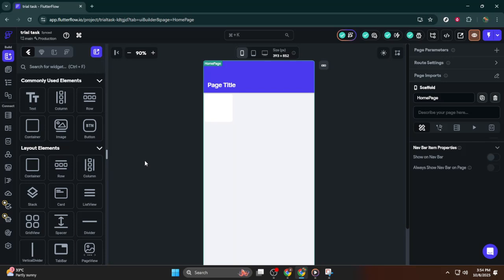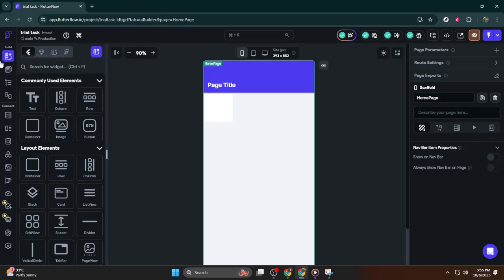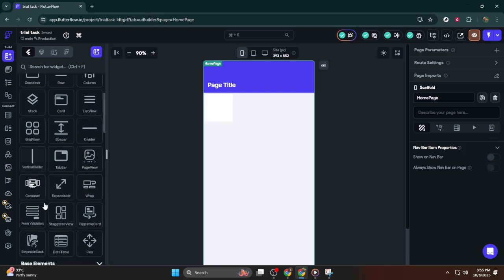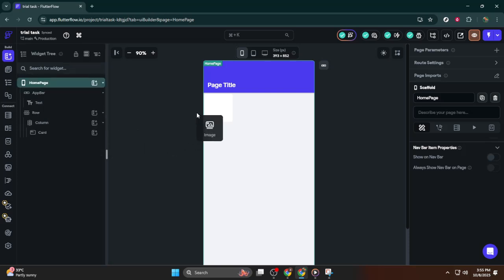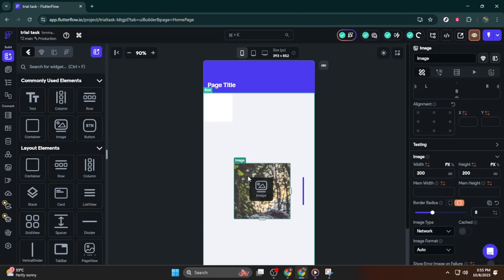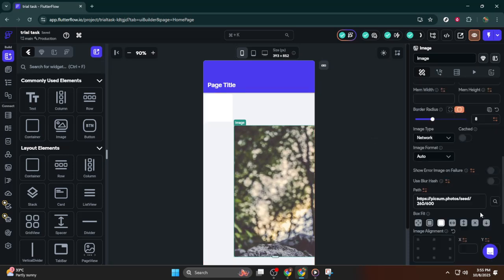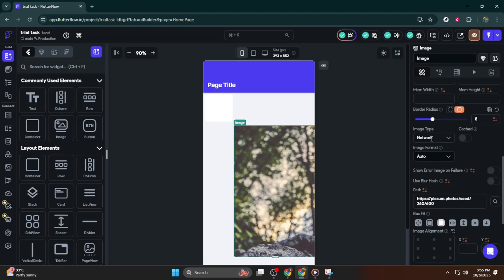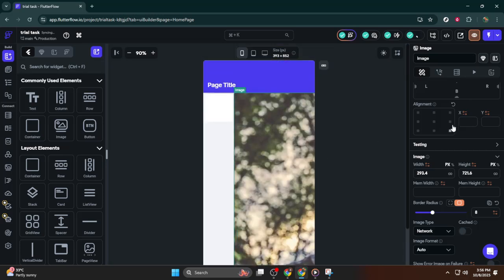How To Add Background Image In Flutterflow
In this step-by-step tutorial, you’ll learn how to add a background image in FlutterFlow easily! Whether you’re designing a homepage, login screen, or custom UI, this guide will walk you through the process of uploading, positioning, and styling background images in FlutterFlow.

✅ In this video, you’ll learn:

How to upload and set a background image in FlutterFlow

How to resize and align background images

How to use containers and widgets for better design control

Pro tips for creating clean, modern FlutterFlow layouts

FlutterFlow makes it easy to build beautiful app designs — no coding needed! Follow along to add stunning backgrounds to your next project.